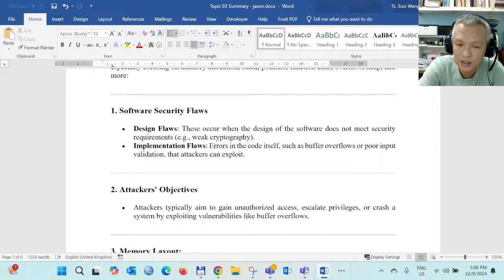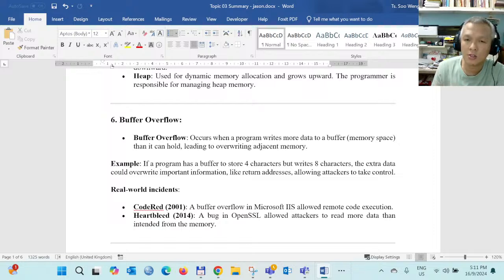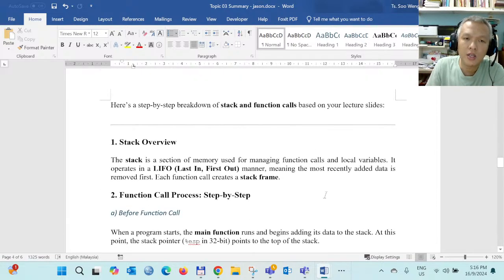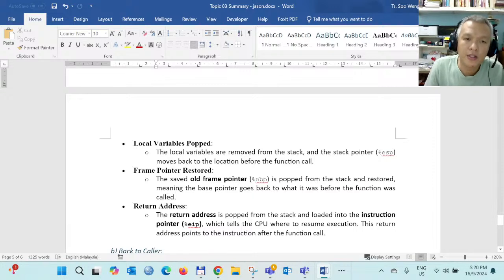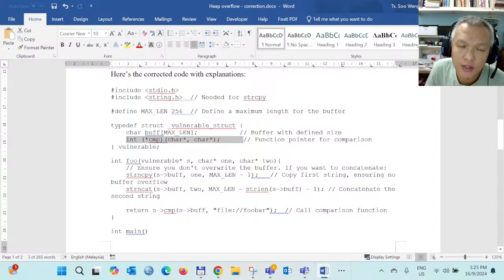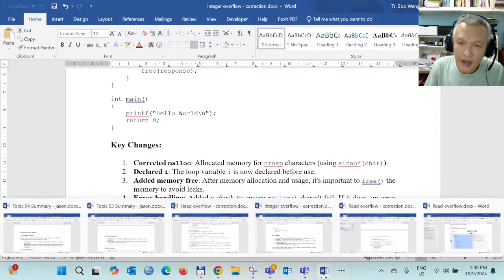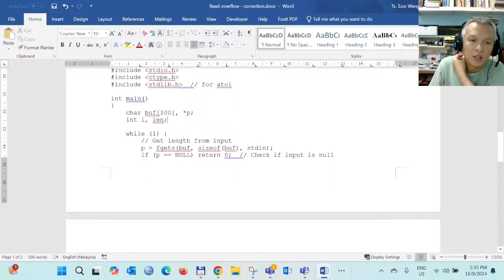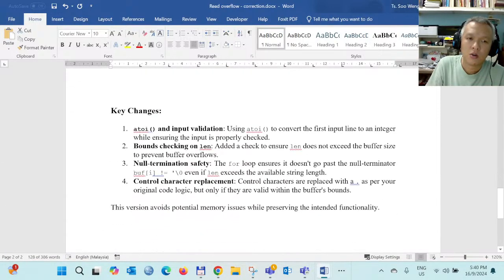Software Security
Sharing Session - Software Security